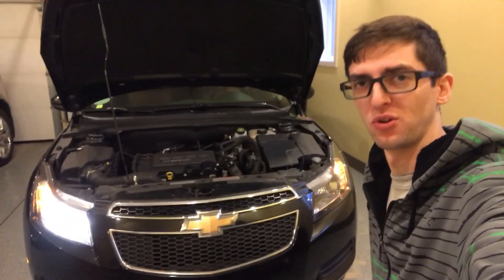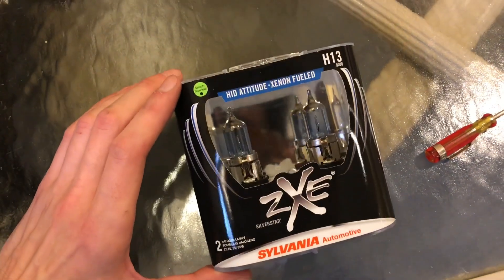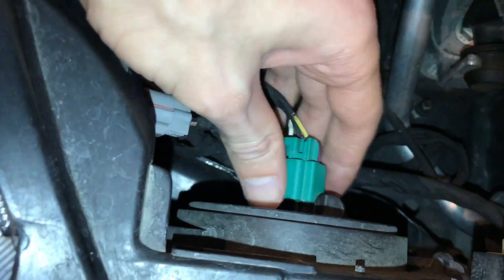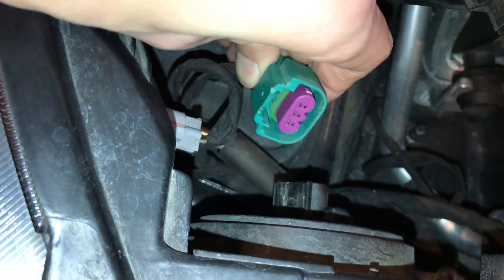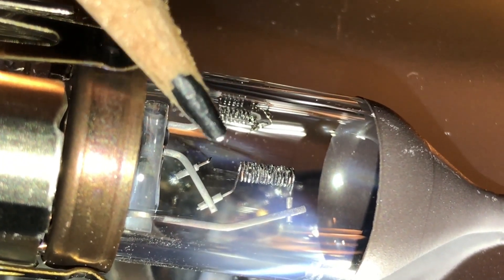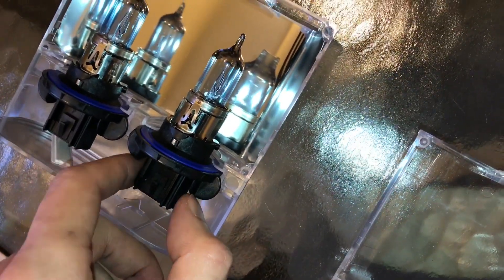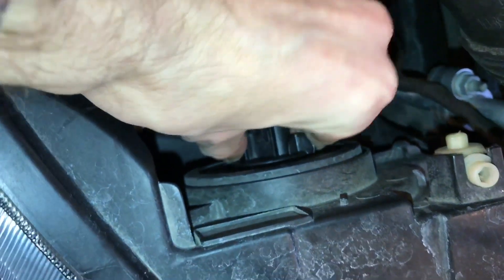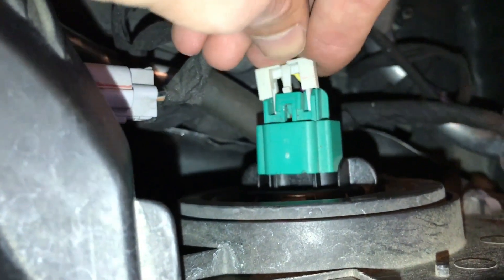Chevy Cruze headlight bulb change 2008-2016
UPDATE!! Xenon sucks! They burned out in under a year, don’t spend the extra money for them!
H13 replacement bulb
* Its best to have two of the same brand and style bulbs at a time, I changed both because I upgraded from factory. Its fine to change only one, but make sure to get the same brand and style.